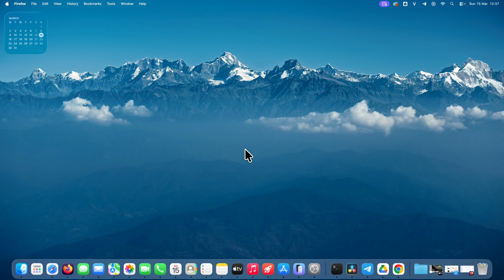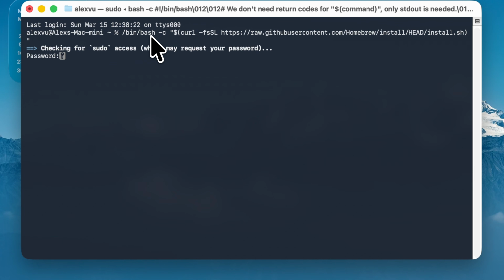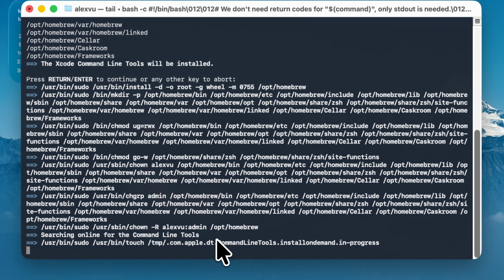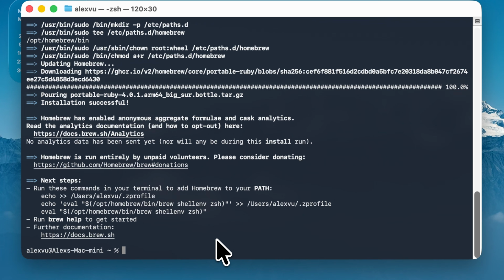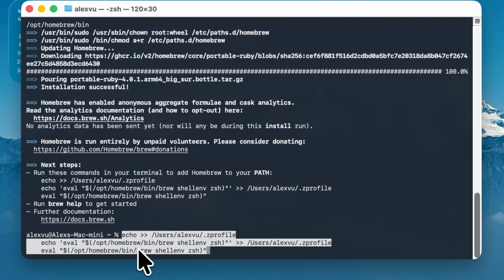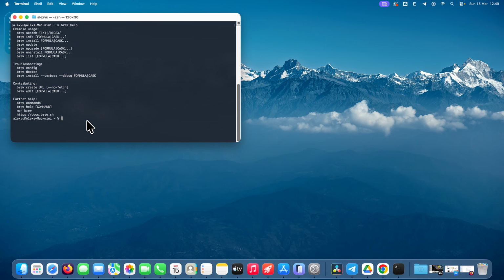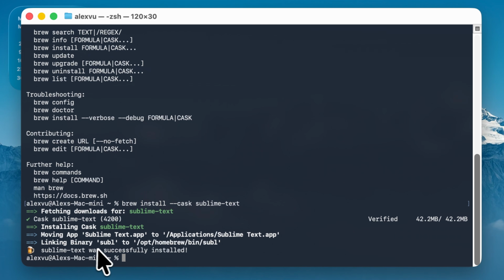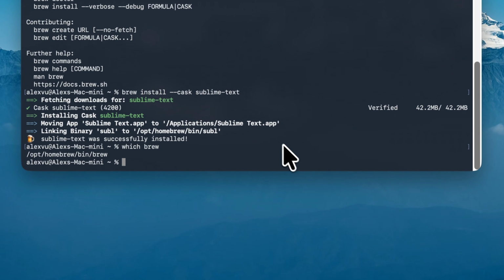Installing Homebrew on macOS Tahoe using Terminal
Learn how to install Homebrew on macOS Tahoe in 2026. This guide covers the entire process, including the specific PATH configuration required for all Macs with M-series chips. It’s the easiest way to manage your open-source software and apps through the Terminal like a pro.